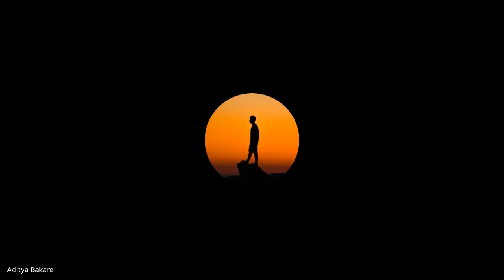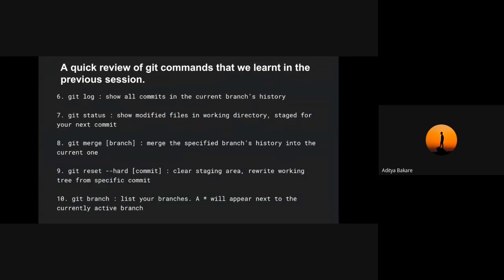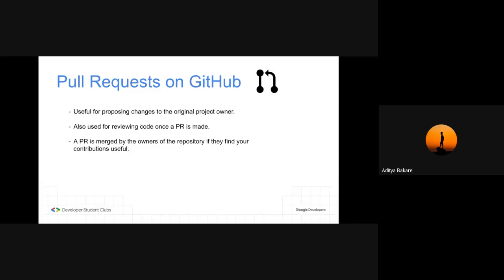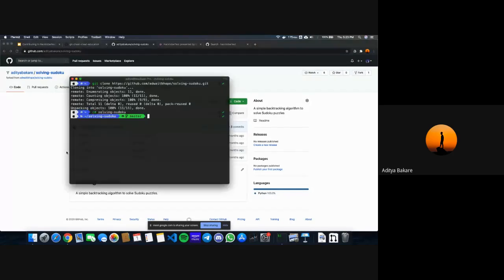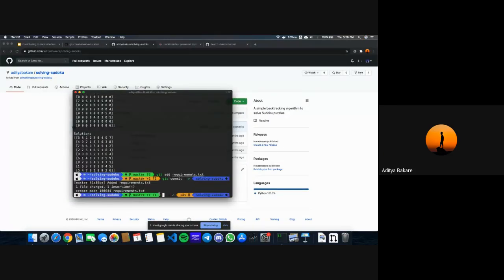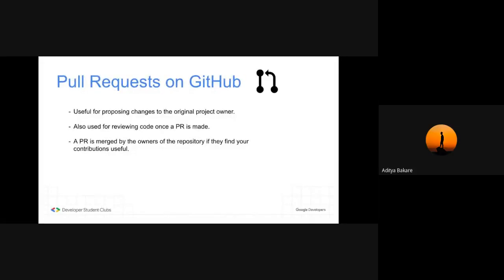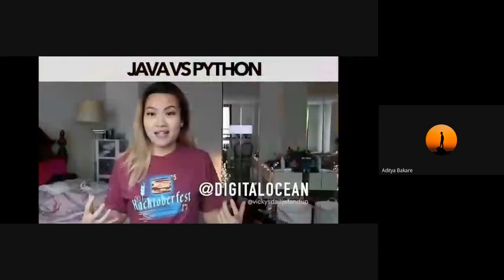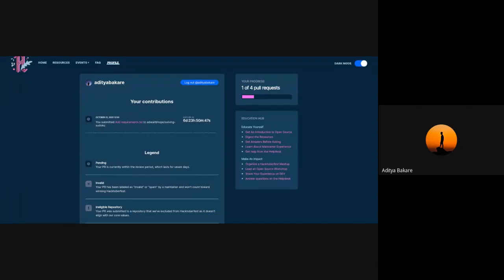Introduction to Hacktober Fest | Open Source | Git + GitHub | DSC PVGCOET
Hello everyone! DSC PVGCOET is back with a follow-up session on HacktoberFest!

In this session, we'll be joined by Aditya Bakare, a veteran open source contributor, who'll be explaining :

1. What is the HacktoberFest and

2. How you can get free swag from Digital Ocean by being an open-source contributor

We're getting into October 2020, which means HacktoberFest! This is THE month to contribute to open source, and HacktoberFest makes it even more worth it!

Get into what GitHub and Digital Ocean have joined forces for. They are extremely keen to get YOU to join the open-source community!